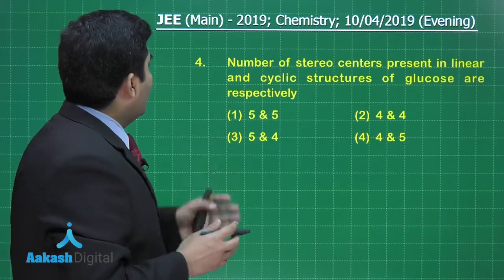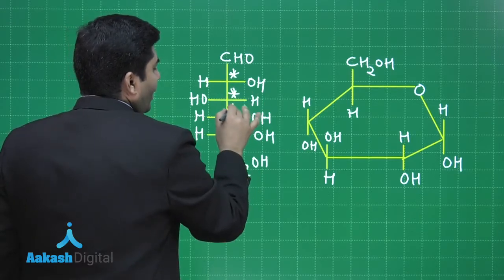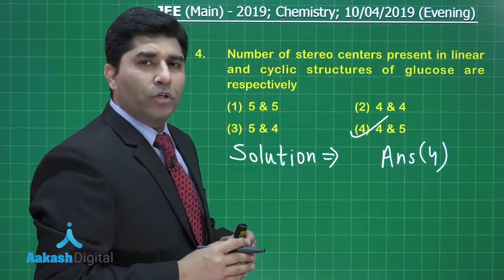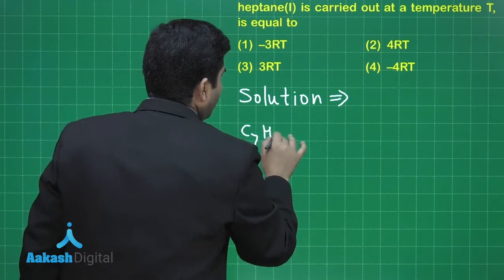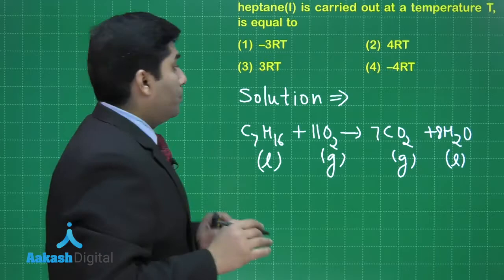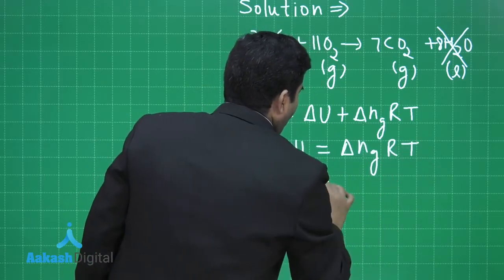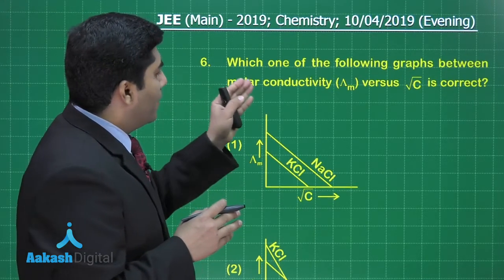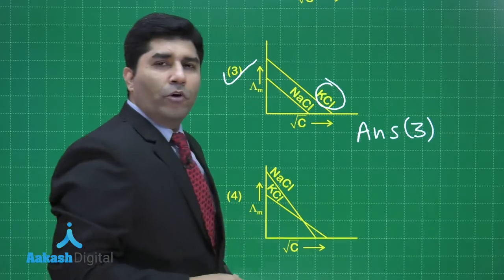JEE Main 2019 Chemistry 10 04 2019 Evening Q. 4 to 6